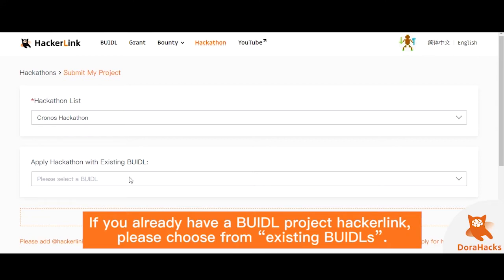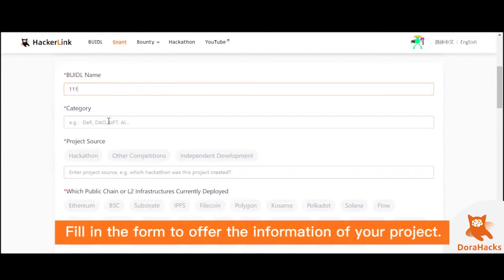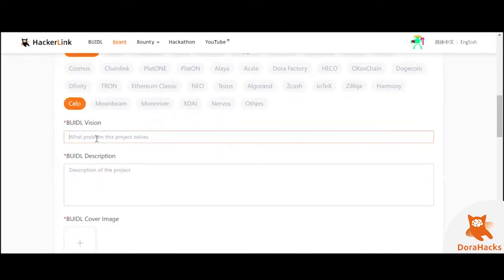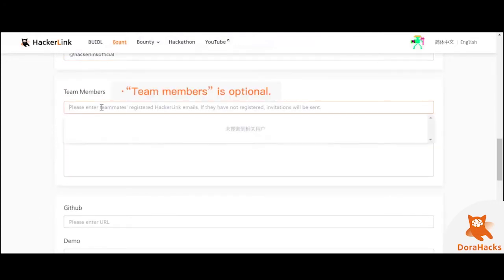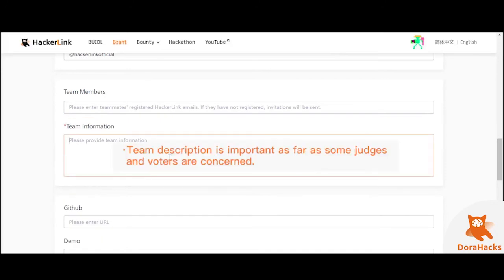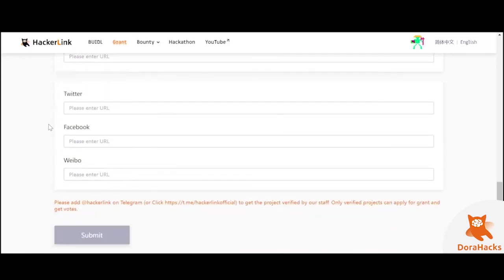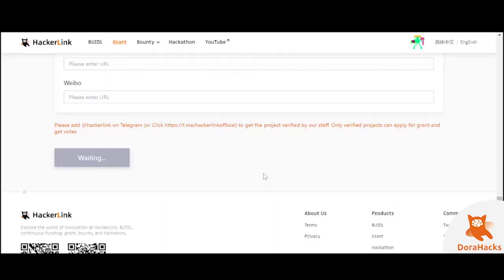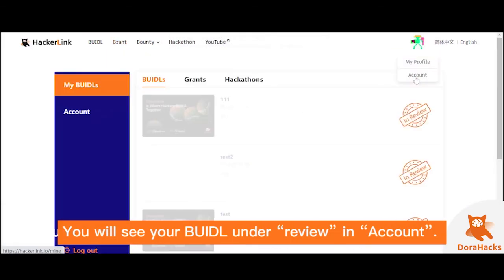Hackathon Application Tutorial Video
About DoraHacks

DoraHacks is a global hackathon organizer and one of the world's most active developer communities. HackerLink is DoraHacks' open-source developer platform and open source curation market. HackerLink provides unique on-chain tools to incentivize open-source developments around the world. The platform is offering features including hacker profile, BUIDL, quadratic funding grants, bonding curve, bounties, hackathons to more than 100,000 users around the world.